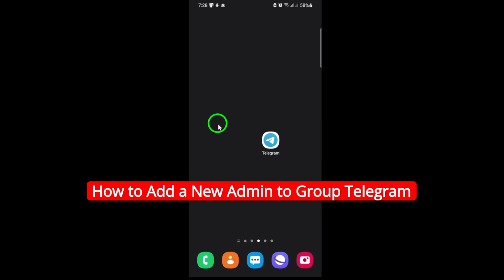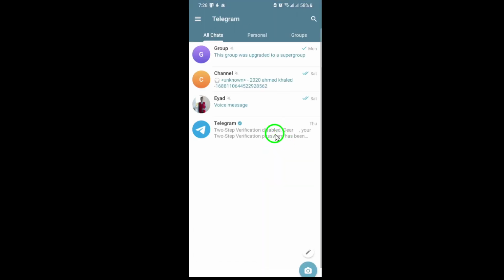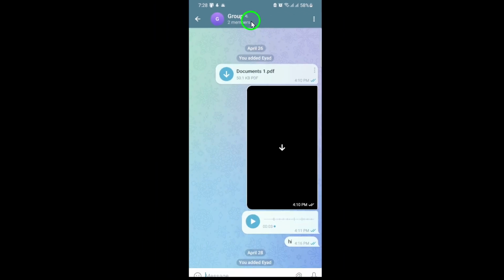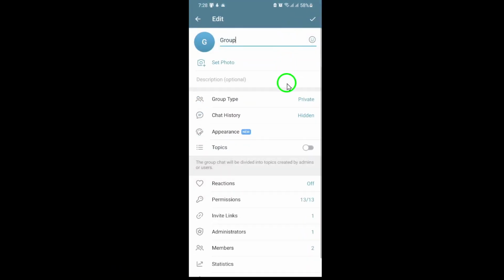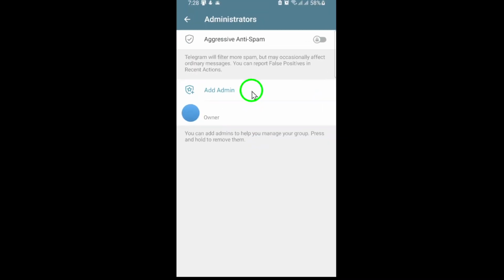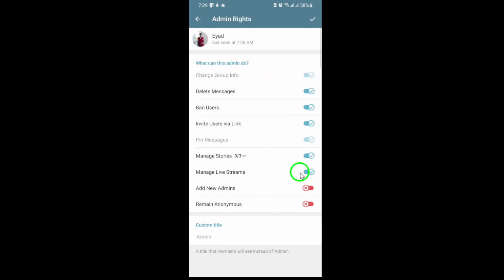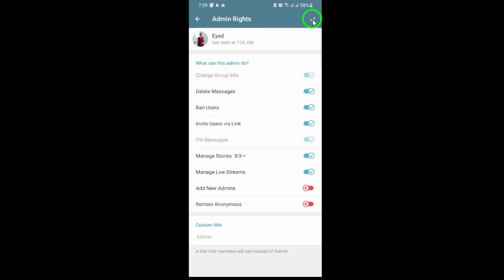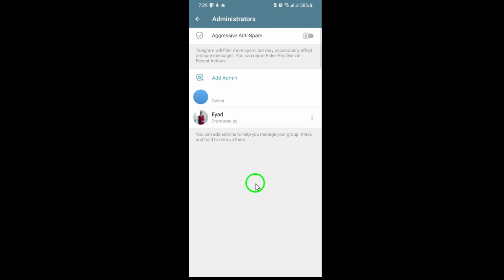How to Add a New Admin to Group Telegram (Updated)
Learn how to add a new admin to your Telegram group with this easy, updated step-by-step guide. Whether you manage a large community or a small chat, making someone an admin in Telegram helps delegate responsibilities and keep your group organized.

Follow these simple steps to add a new admin:

1. Open the Telegram app

2. Go to the Group chat

3. Tap on the Group picture or name at the top

4. Tap the Edit icon

5. Tap on Administrators

6. Tap on Add Admin & select contact then confirm

This guide covers the latest method for adding an admin to a Telegram group, ensuring your group management stays up to date. Watch the video for a clear demonstration and make group admin changes quickly and securely[6][8][9].-
Timeline:
00:00 Start
00:12 How to do it
01:05 End